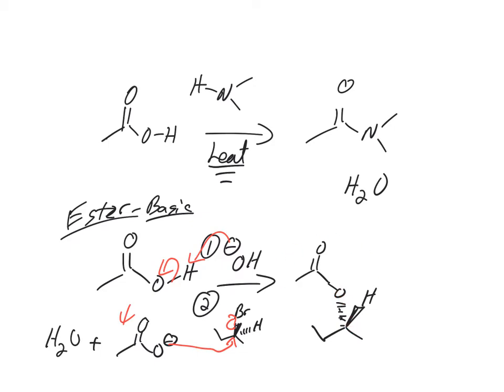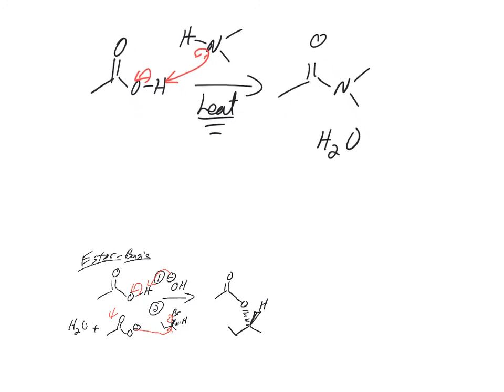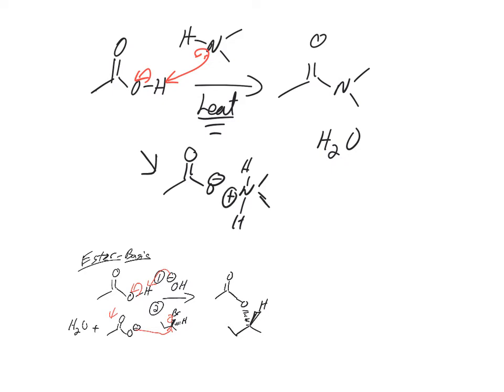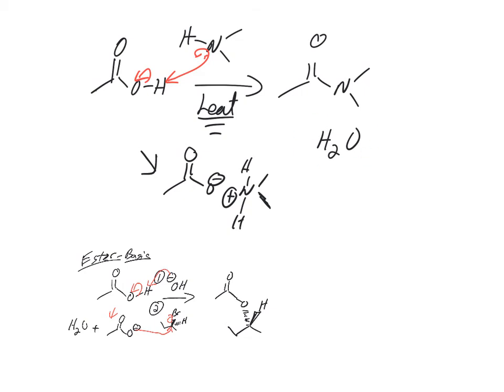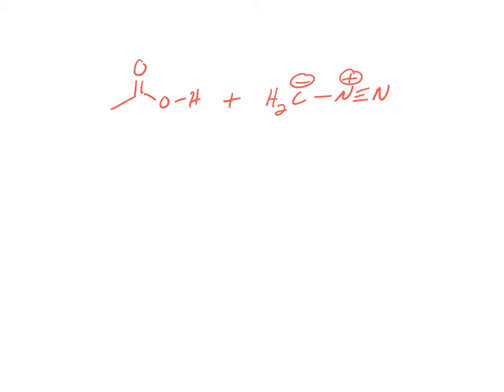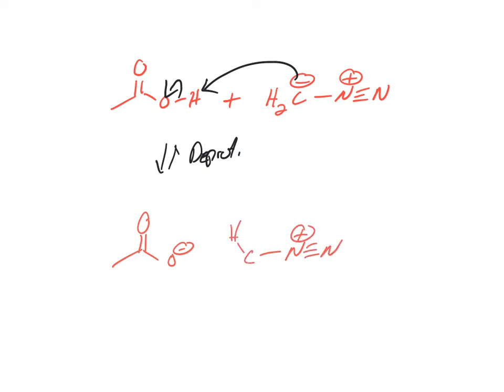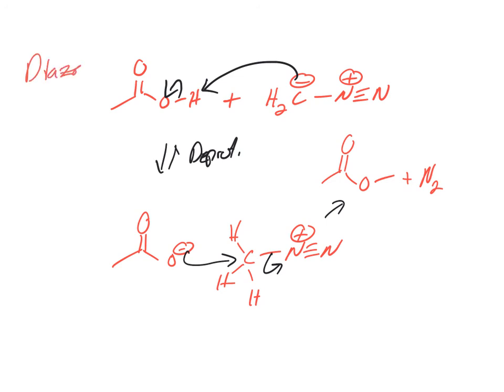Esterification in basic cond.-Carboxylic Acid to Ester mechanism Carb. acid to amide forcing cond.